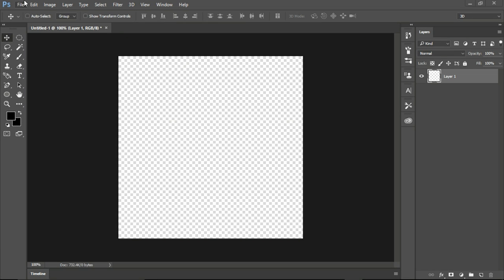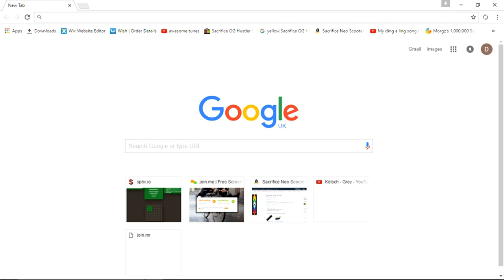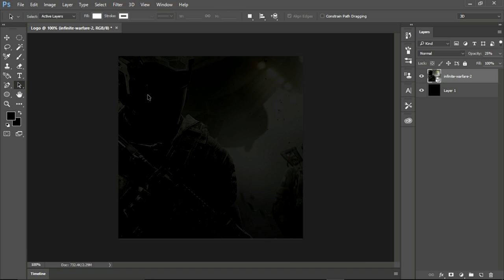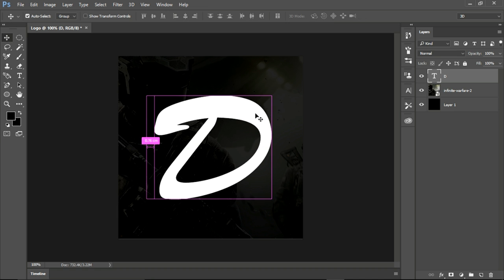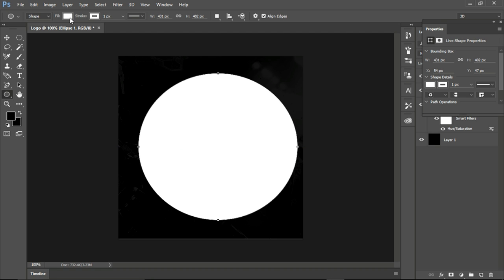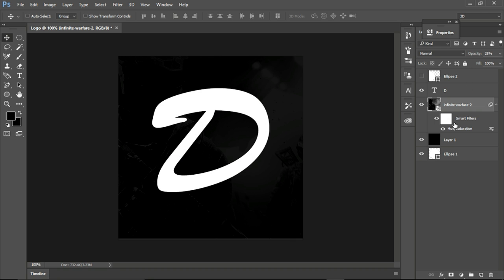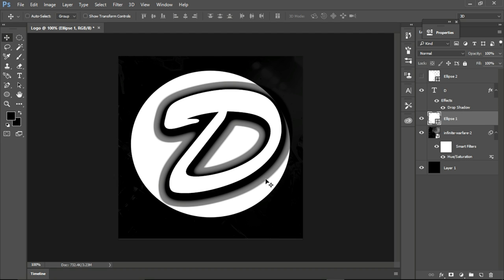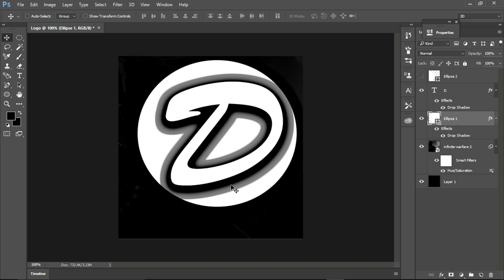How To Make A Profile Picture On YouTube With Photoshop 2017/2018! (Tutorial)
How To Download And What
Step 1) Go to The Song You Want Above
Step 3)Download The Singles For The Song In My Vid !

Another Awesome Server I Always Play On! : Play.Arkhamnetwork.org
Ts.arkhamnetwork.org